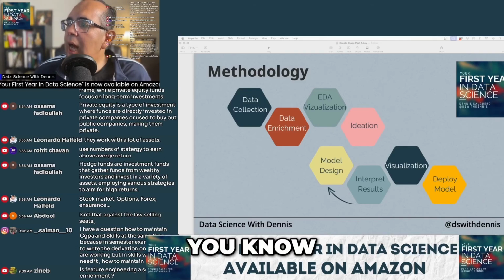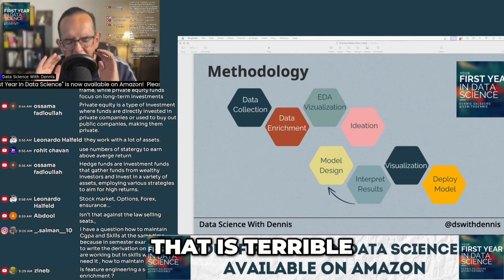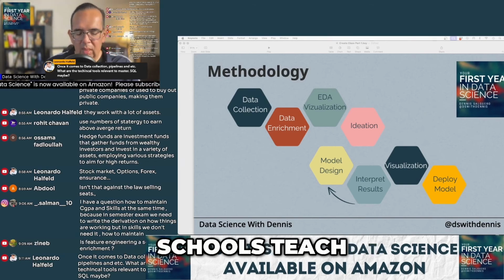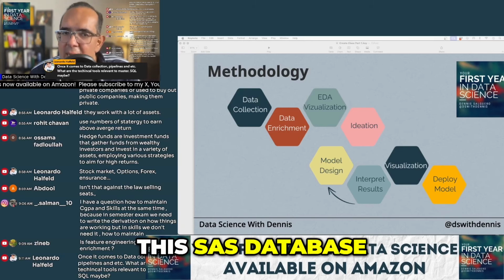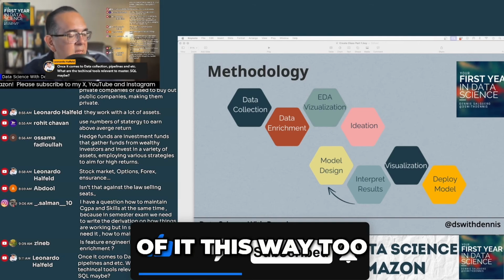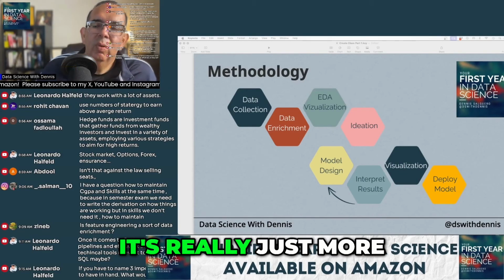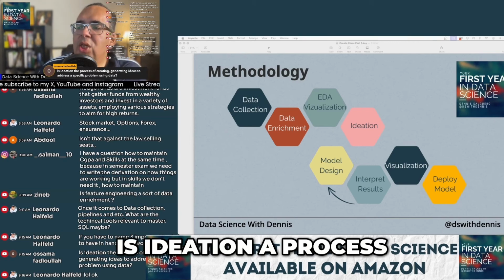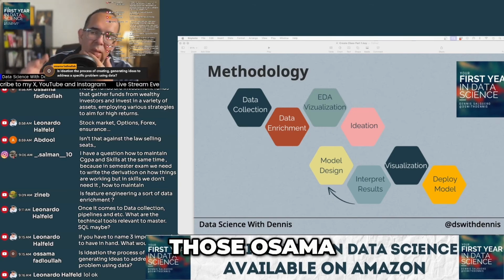Unlocking Data Enrichment Master Your Data Pipeline